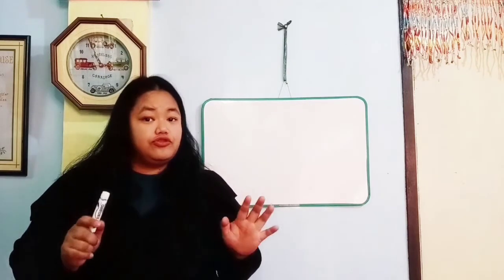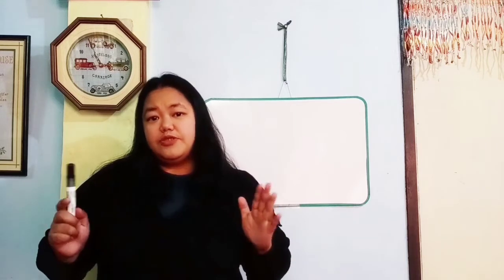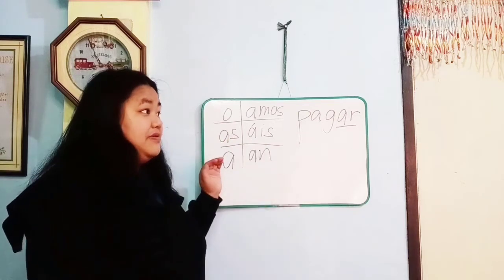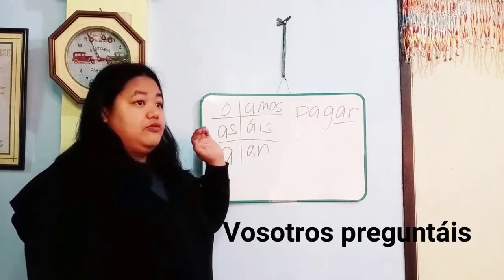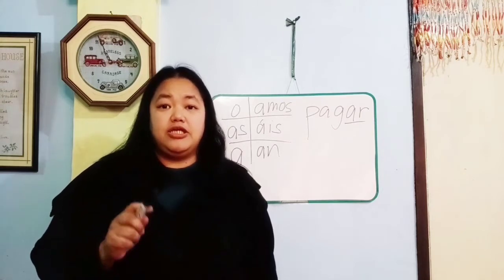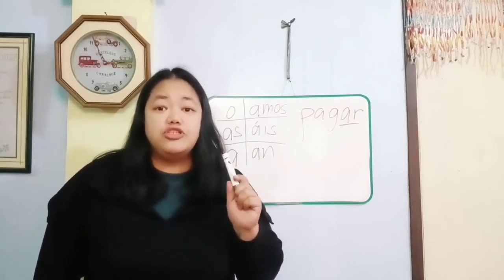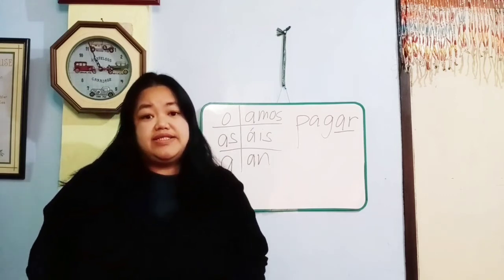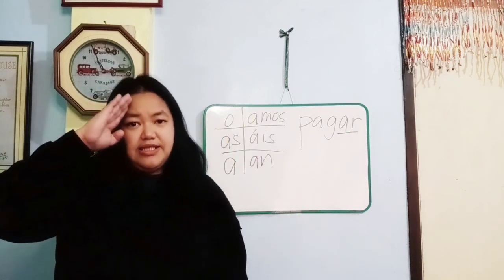Spanish for beginners ep 2.5 Mastering AR verbs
Examples of AR verbs and few vocabularies